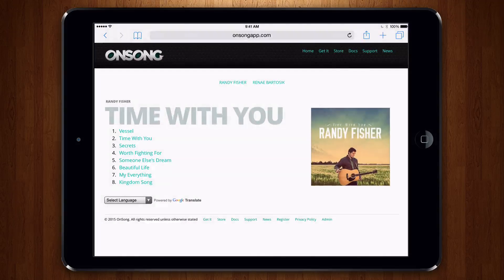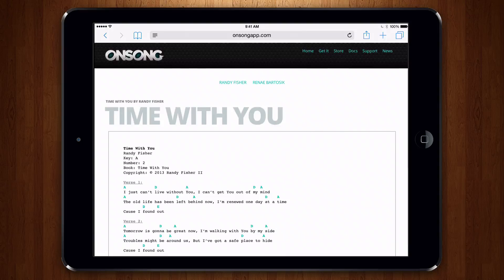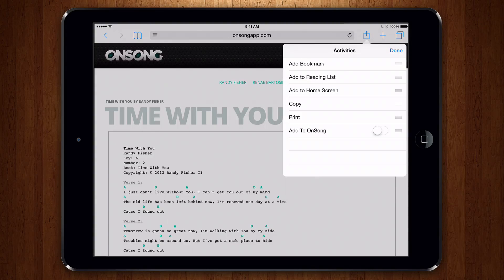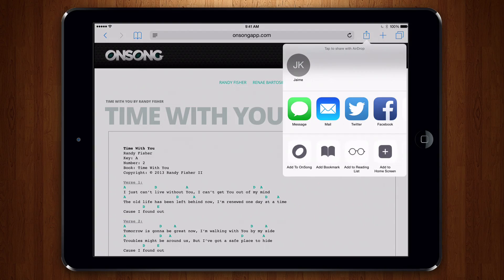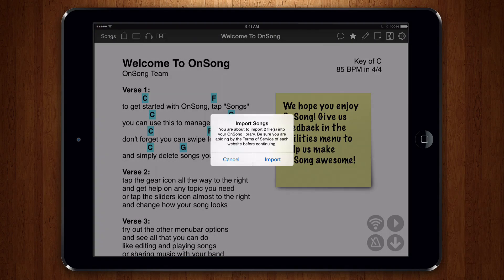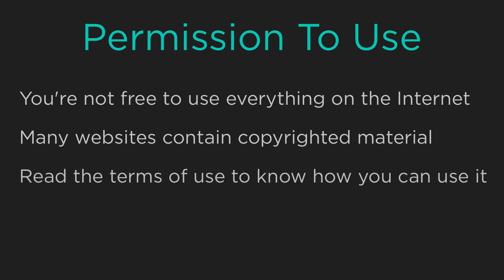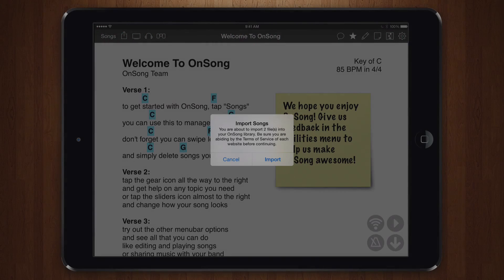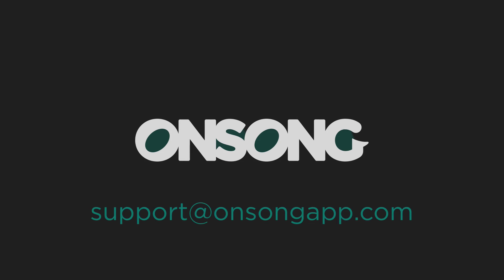Importing from Safari with the Add To OnSong Extension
OnSong supports importing from a variety of services that you use. You can import from Safari using the Add To OnSong extension which lets you import content from any website including PDF documents, background images for lyrics projection, backing tracks and much more!

It's really easy to setup the Add To OnSong Safari extension. From their, you simply browse websites and mark which ones you want to Add To OnSong.  The next time you open OnSong, you'll be prompted to import those songs and other files.  It's really easy!